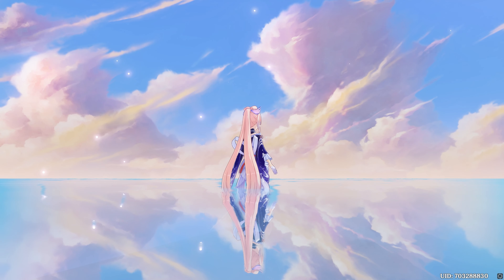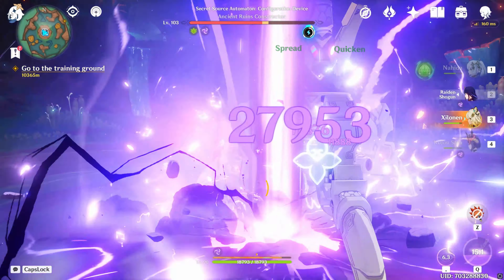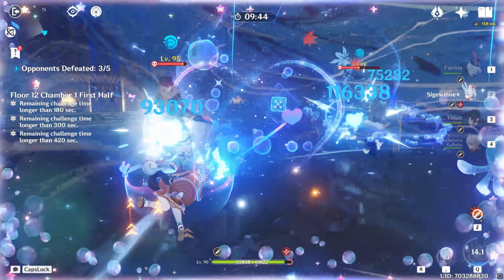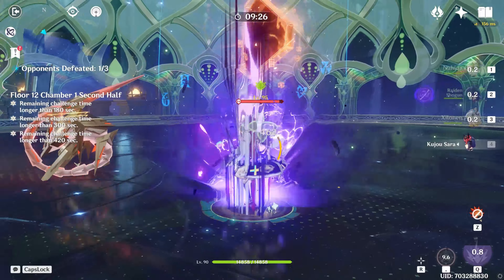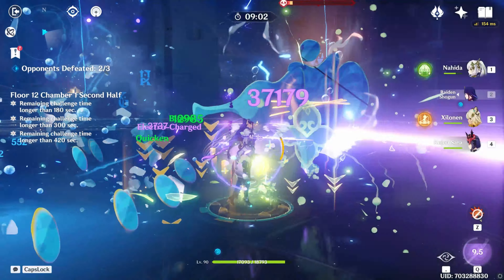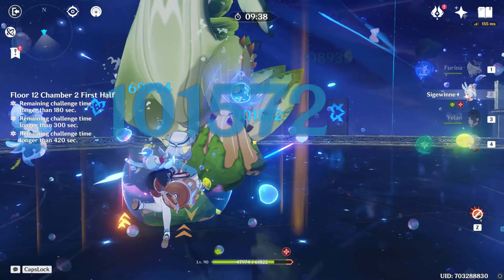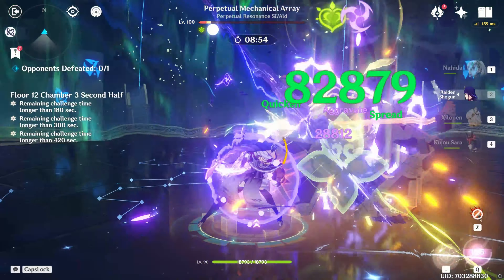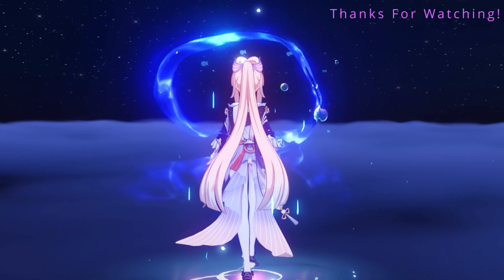Xilonen & Raiden Shogun: Forbidden Elemental Burst CD Playstyle!